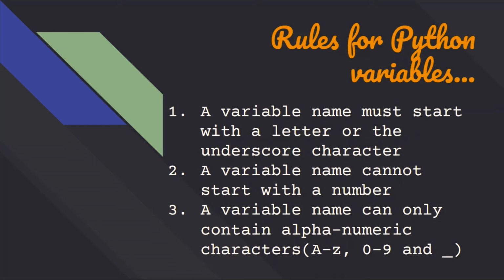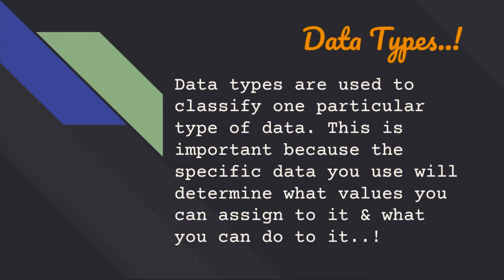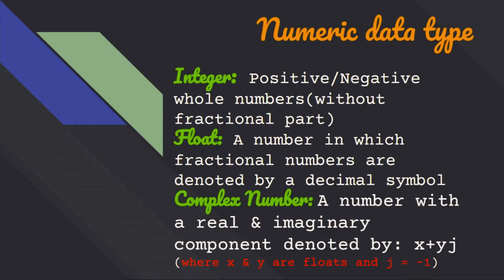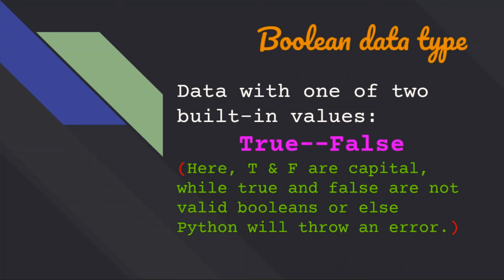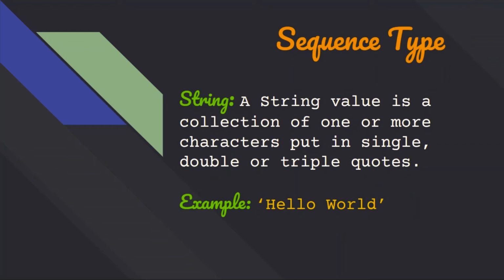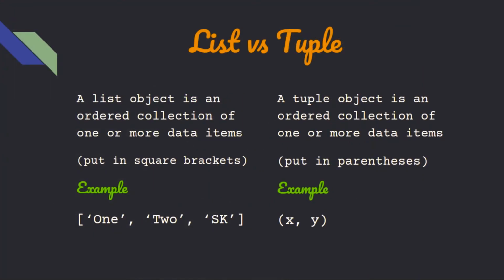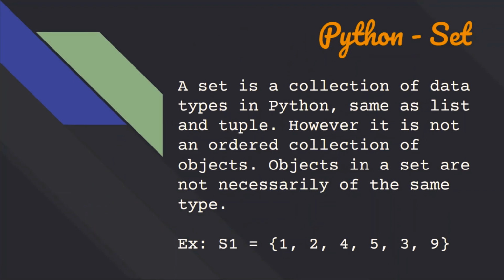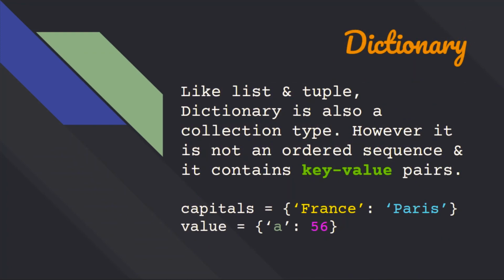Variables & Data Types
This is a lecture on 'Variables & Data Types in Python'

In my next video I'll be demonstrating everything I covered in this video, So make sure to watch this video before going to the next lecture